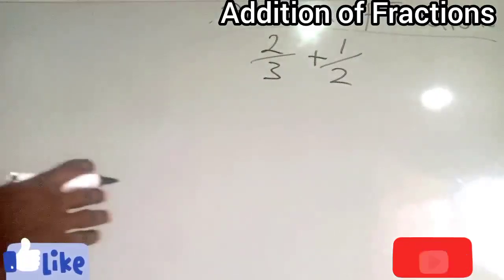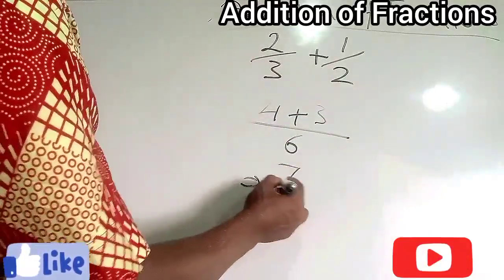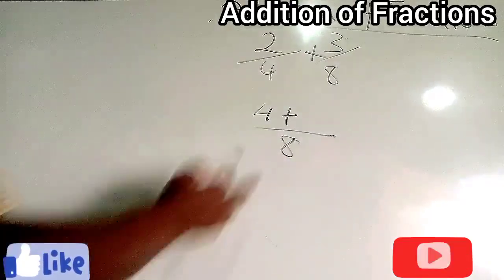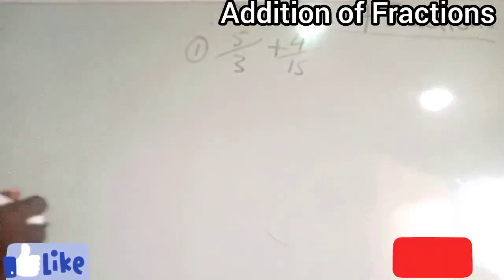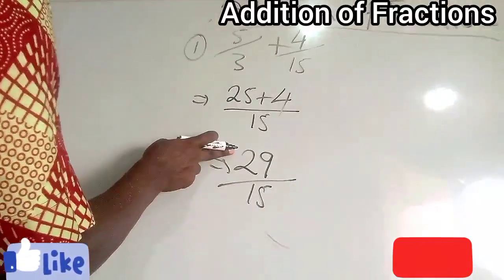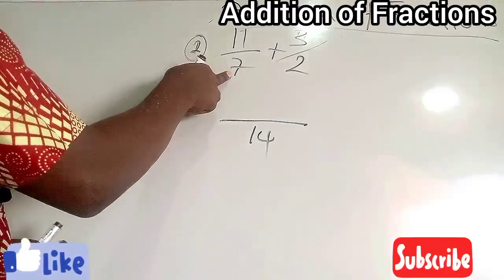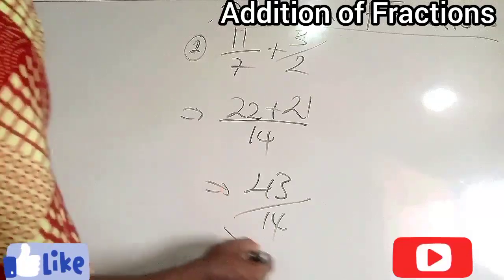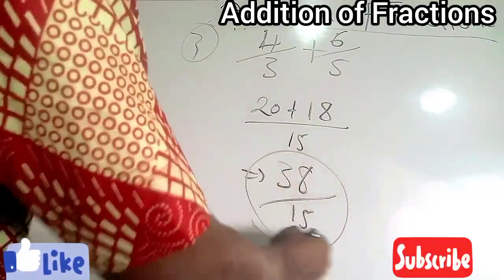How to add Fractions